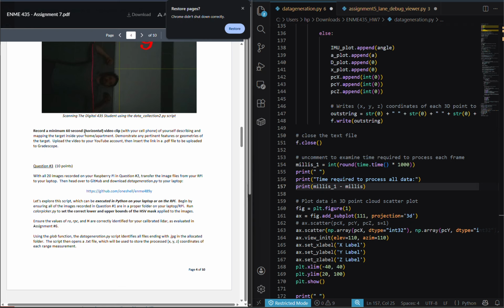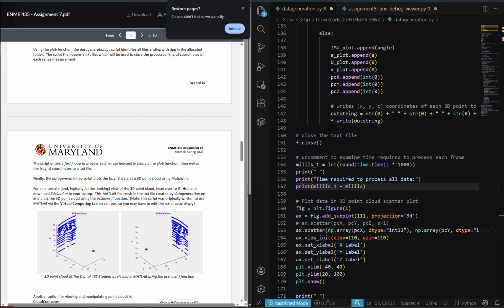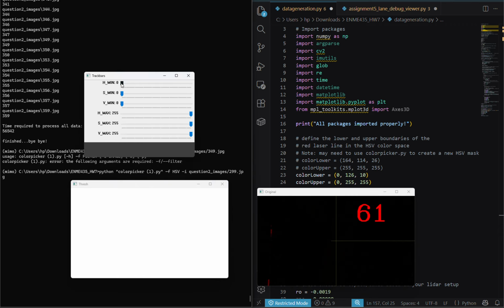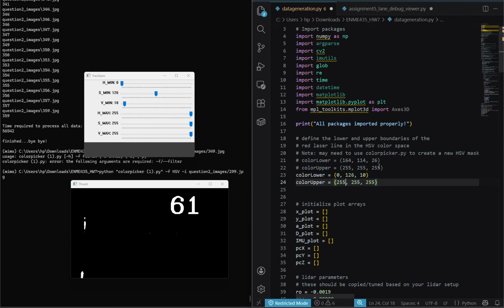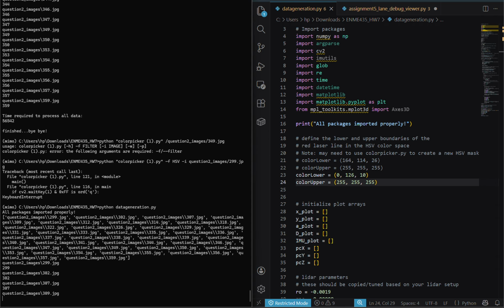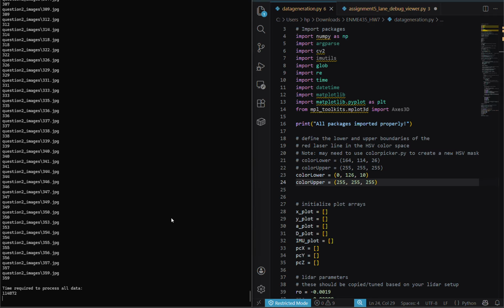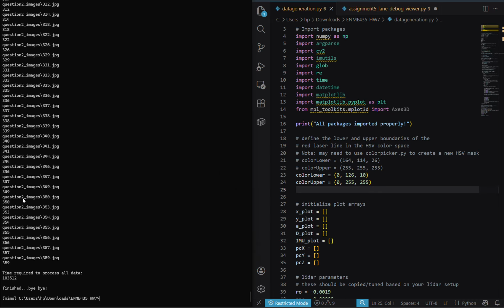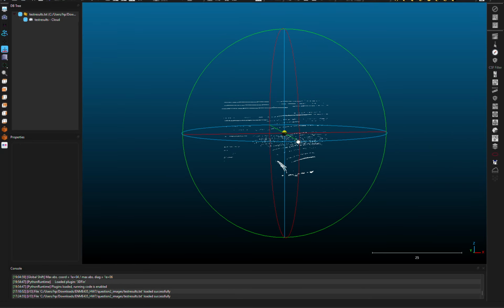Processing Indoor Object LiDAR scanned images (Point Cloud Generation)